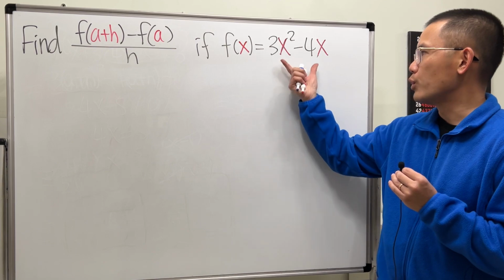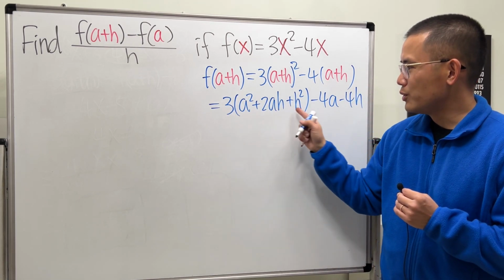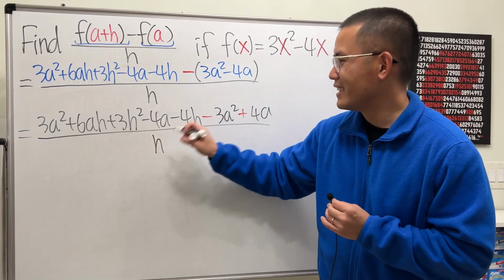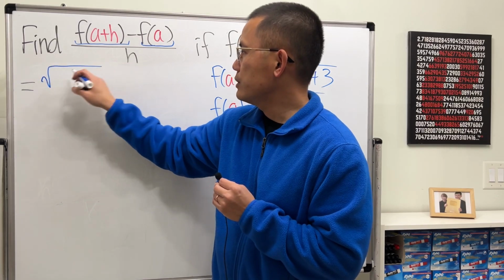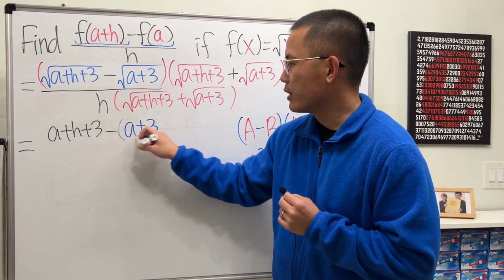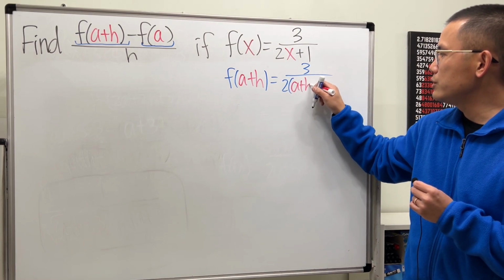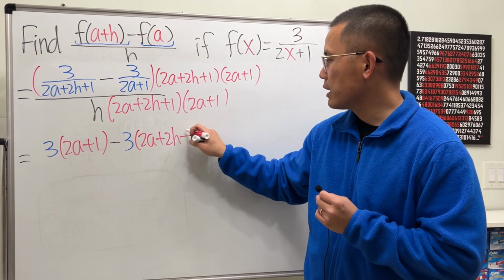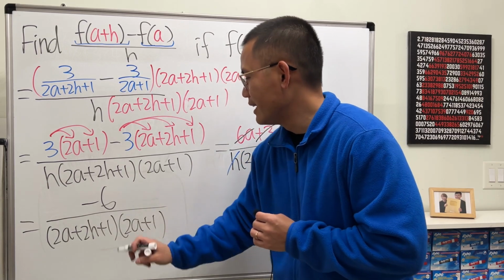How to find the difference quotient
This math tutorial explains how to find and simplify the difference quotient, a key concept in algebra and precalculus. It walks through the formula step-by-step with clear examples and shows how it's used to analyze the rate of change in functions. Great for students reviewing algebra or preparing for calculus.
0:00 How to find the difference quotient of a function
0:22 ex 1, f(x)=3x^2-4x, "expand and combine"
5:46 ex 2, f(x)=sqrt(x+3), "conjugate"
10:00 ex 3, f(x)=3/(2x+1), "least common denominator"